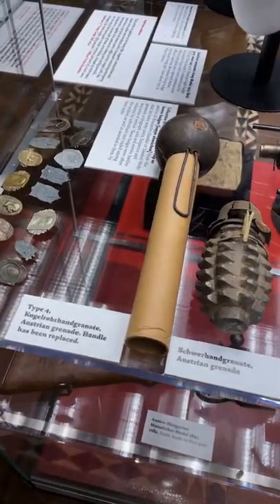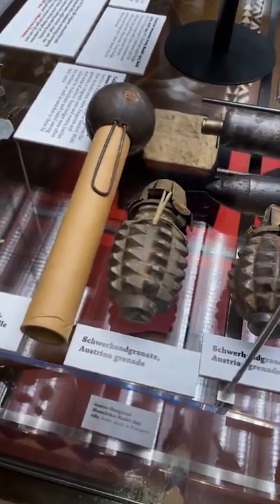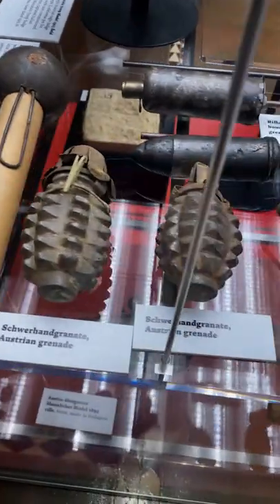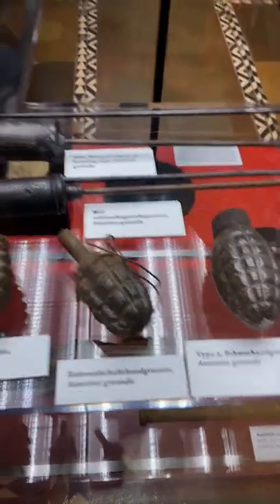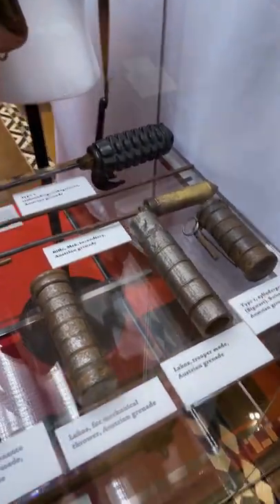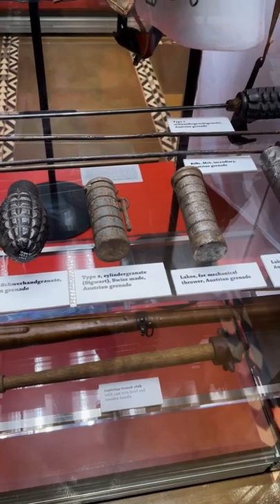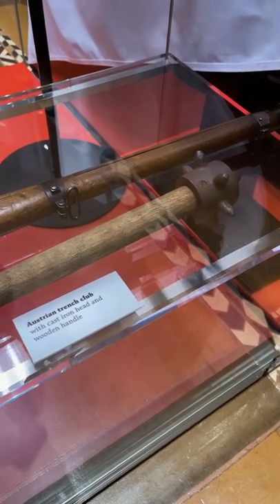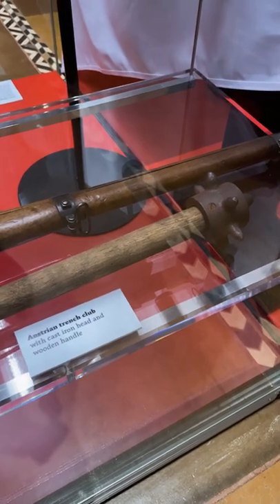WWI Things That Go “BOOM”! 💣💥😦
A few explosive items from the National WWI Museum in Kansas City, MO.